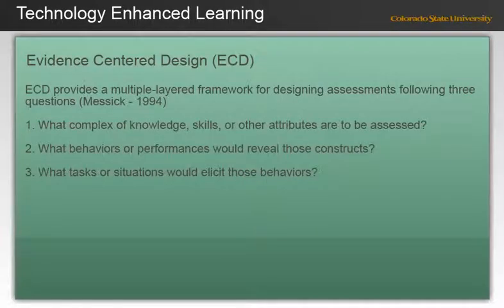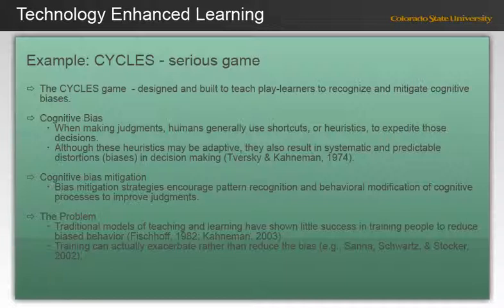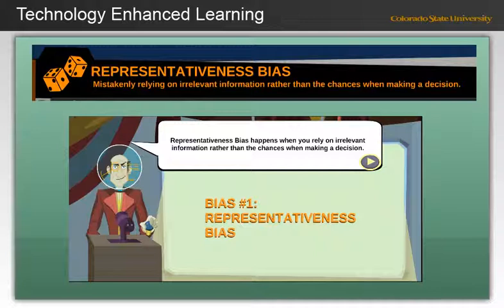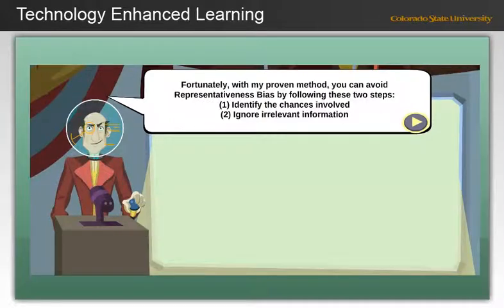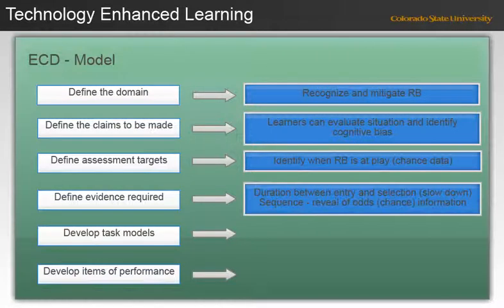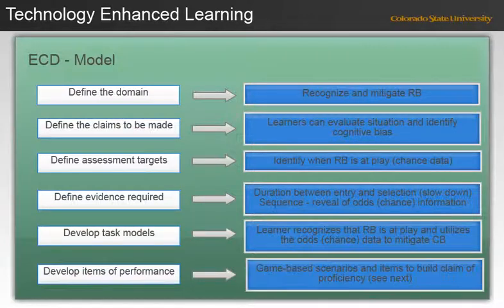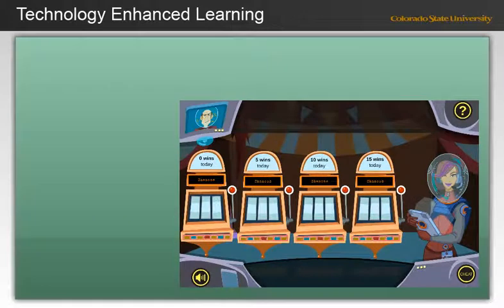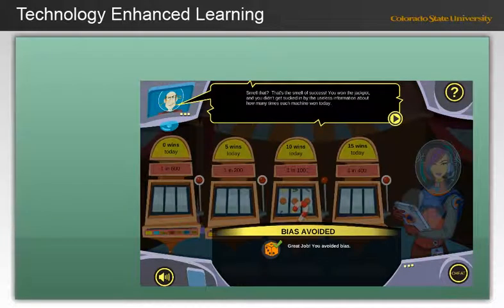ECD & Learning Analytics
ECD and Learning Analytics - CYCLES example